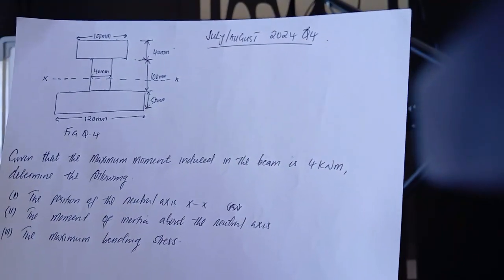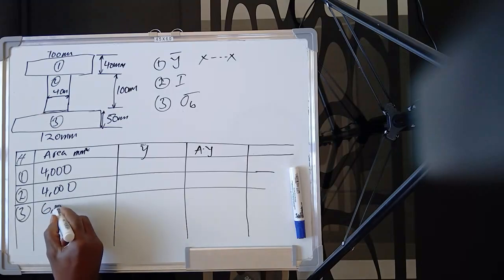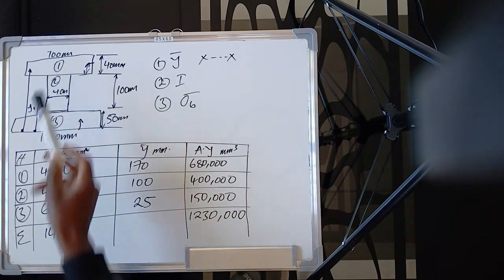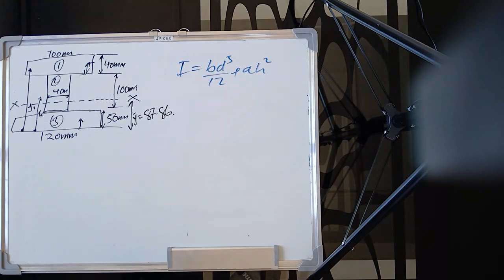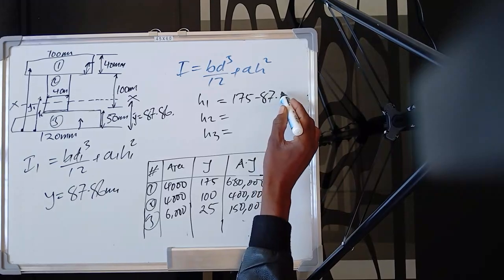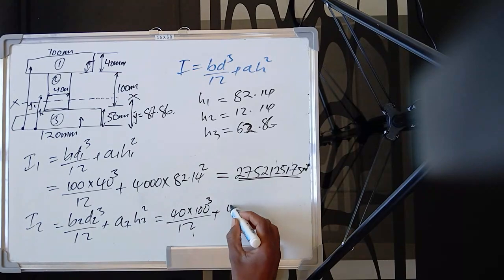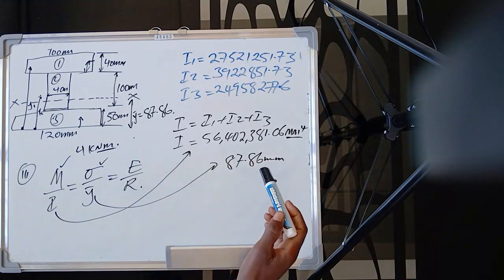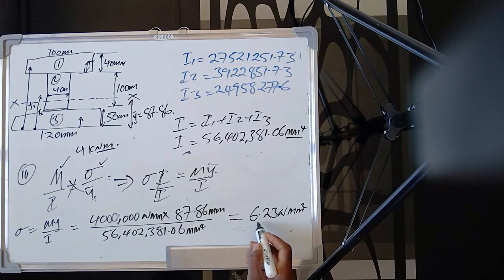Strength of Materials - Bending of beams theory solved example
Teveta exam question